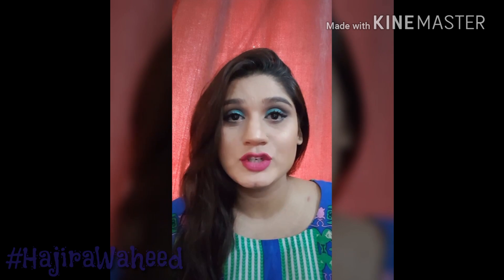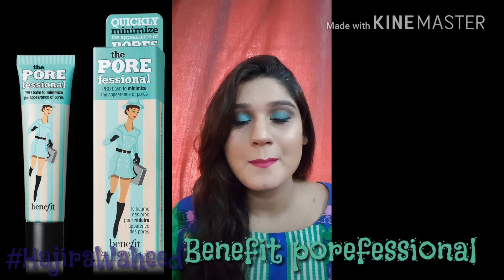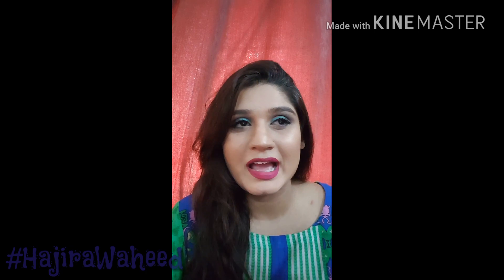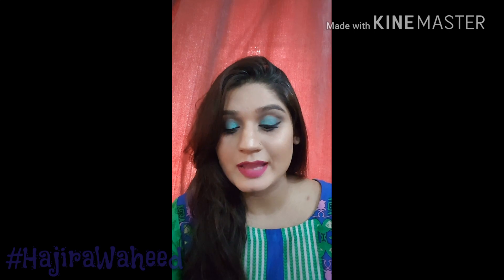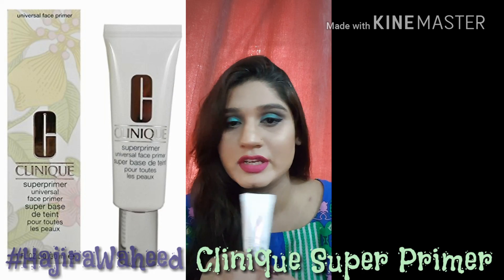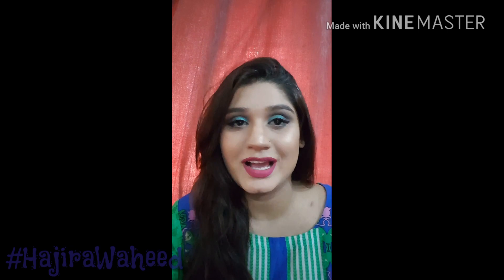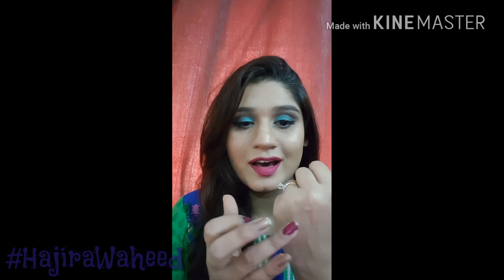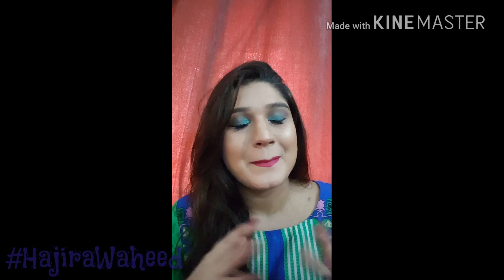How to Choose your Perfect Primer?? 🤔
hello my lovelies! Today I decided to tell you how to choose your perfect primer because primer is the Base of all makeup. Choose it wisely!